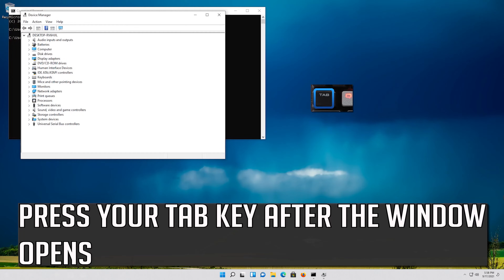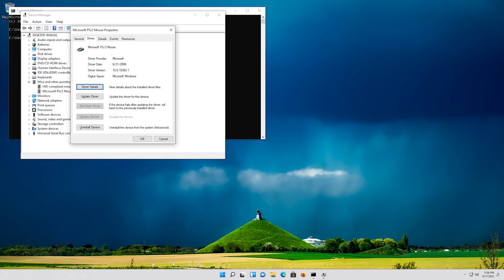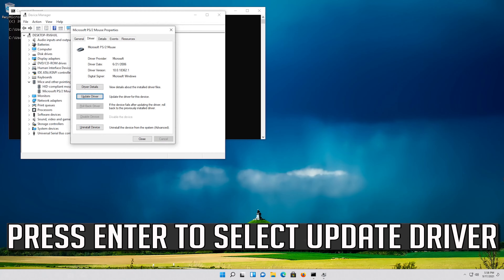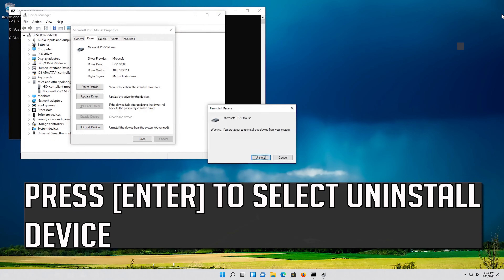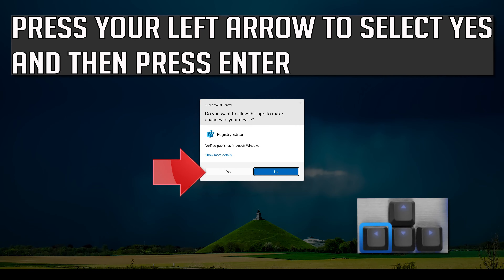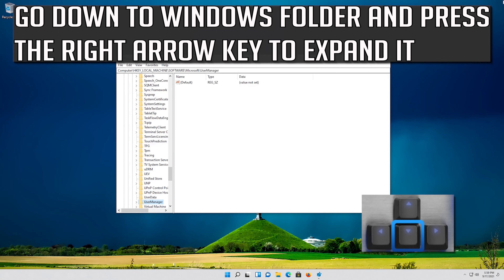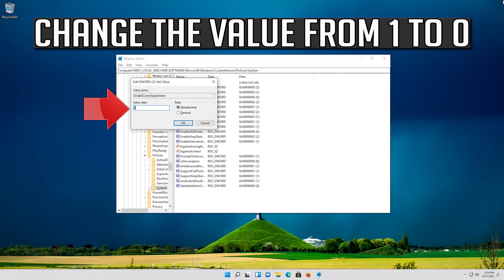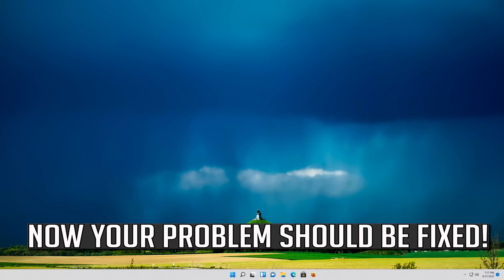Windows 11 Can't Click | How to Fix Mouse Can Not Click Problem in Windows 11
Windows 11 Can't Click  How to Fix Mouse Can Not Click Issue in Windows 11

This windows troubleshooting guide will work on Windows 11, Windows 10, windows 7, windows  8, operating systems and desktops, laptops, tables and computers manufactured by the following brands: , Dell, Hewlett Packard, MSI, Alienware, MSI, Toshiba, Acer, Lenovo, razer, huawei among others.